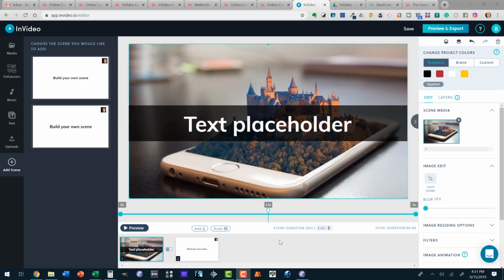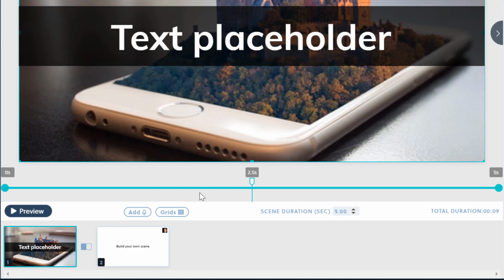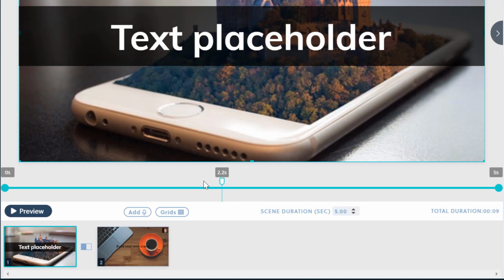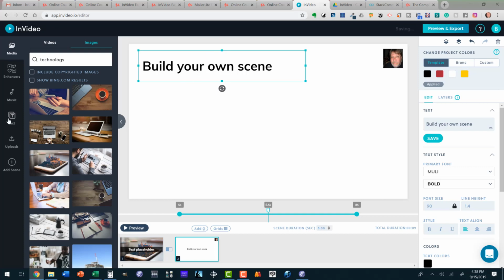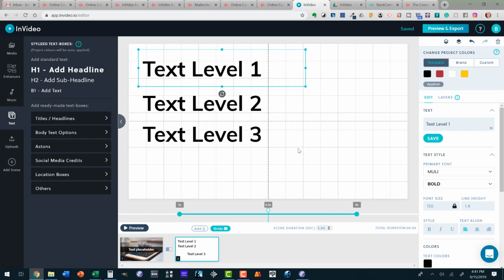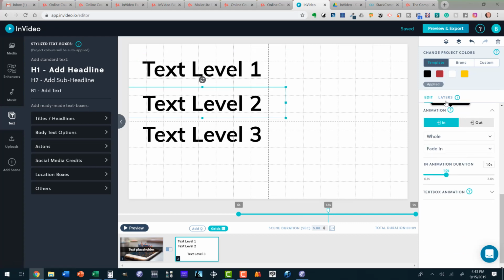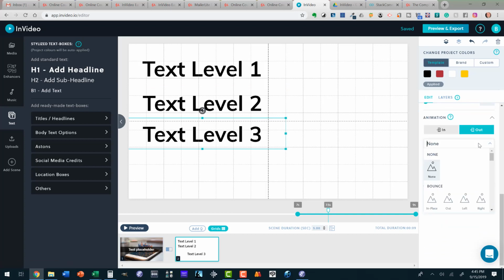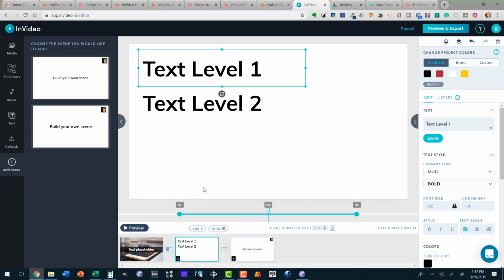InVideo Video Creation: Timeline Deep Dive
In this lecture from my InVideo course I explain how to use the InVideo timeline to control the appearance and disappearance of text, images and video.  Timeline controls can be combined with entry and exit effects to obtain complete control over video scene sequencing.

---Brian